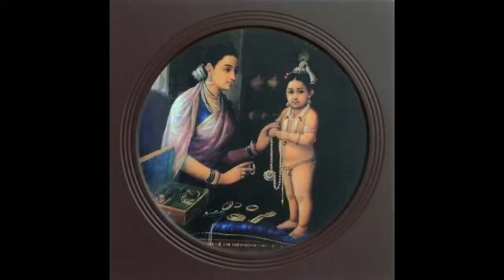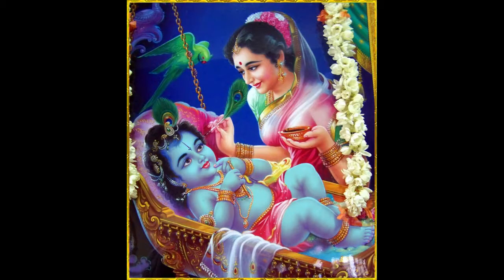Celebration Of Krishna's Appearance By Mother Yashoda By HG Kalasudha Mataji